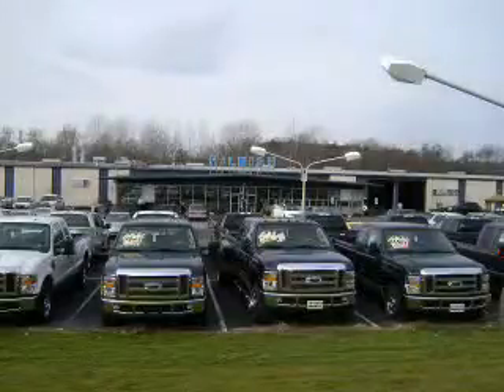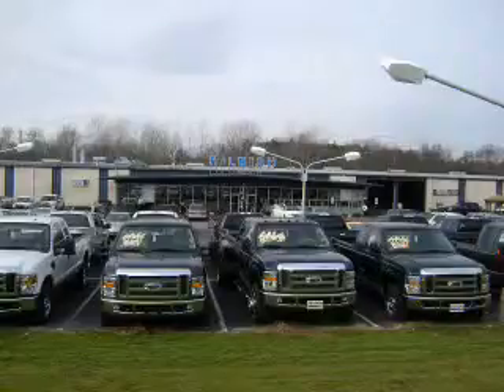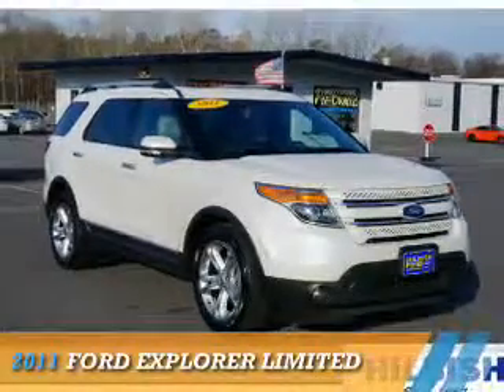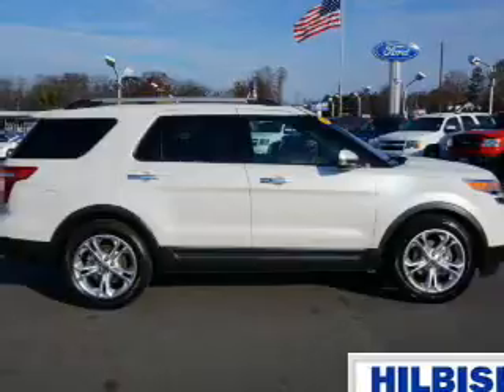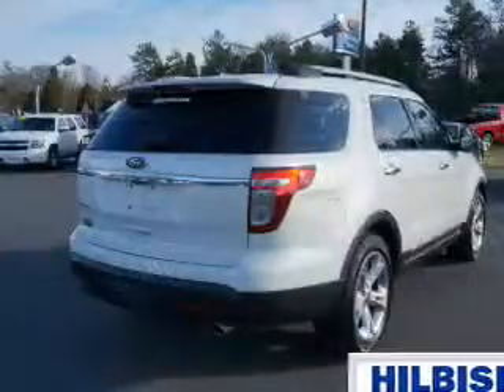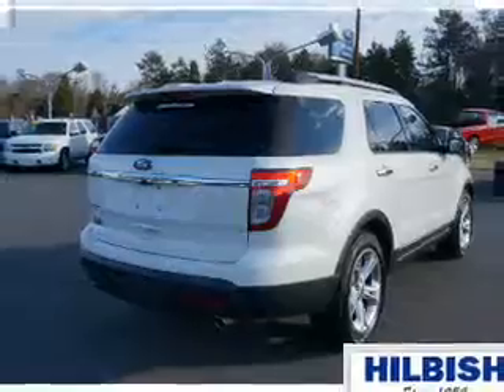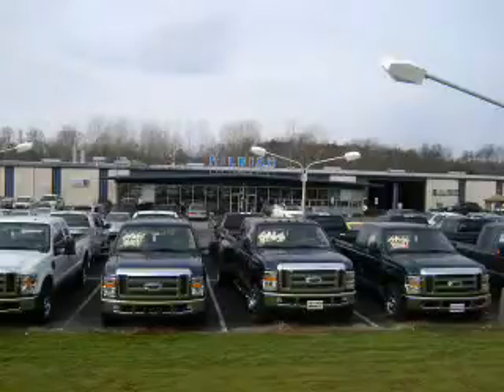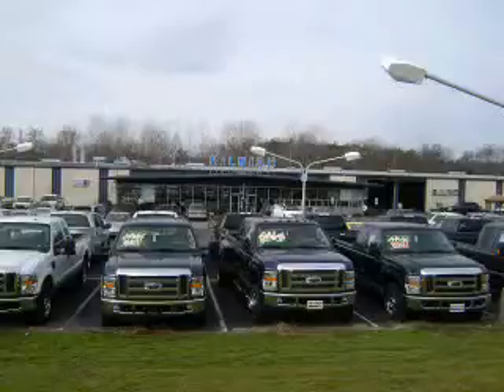2011 Ford Explorer P9444 - Kannapolis NC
Year: 2011
Make: Ford
Model: Explorer
Trim: Limited
Engine: 3.5 liter 6 cylinder
Transmission: Automatic
Color: White
Mileage: 73985
Address:
VIN:1FMHK7F86BGA14431